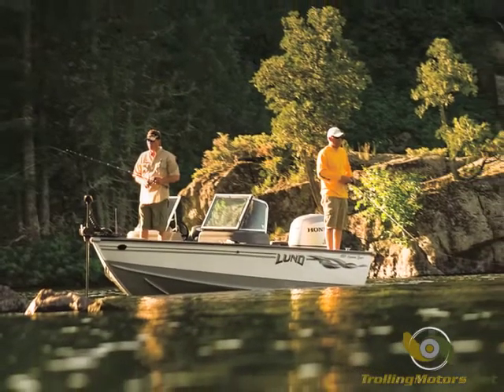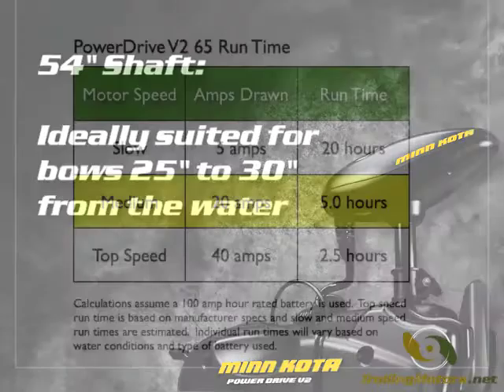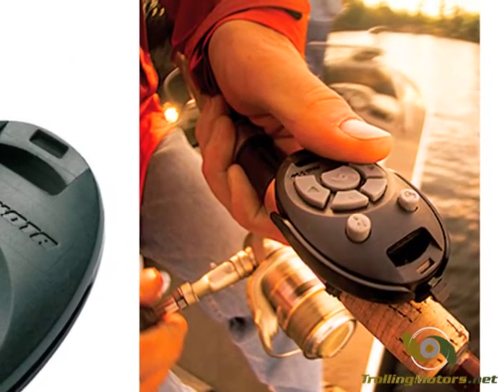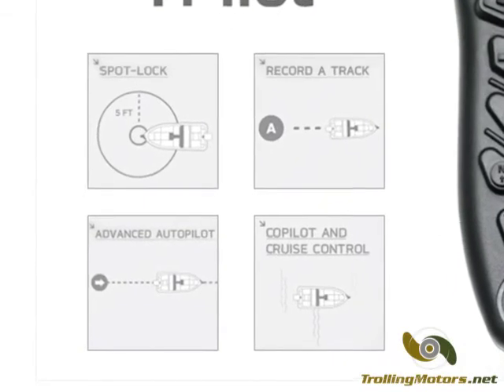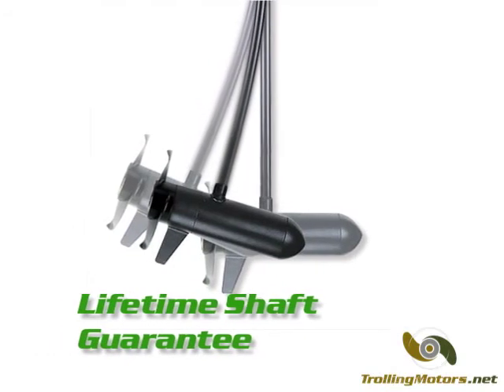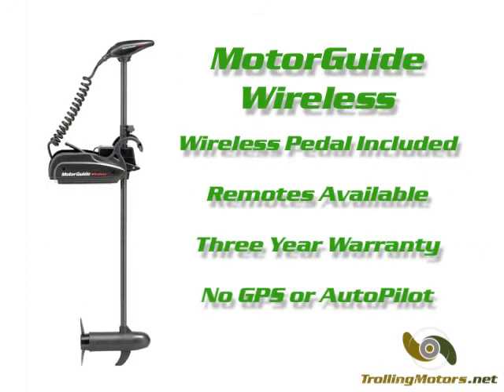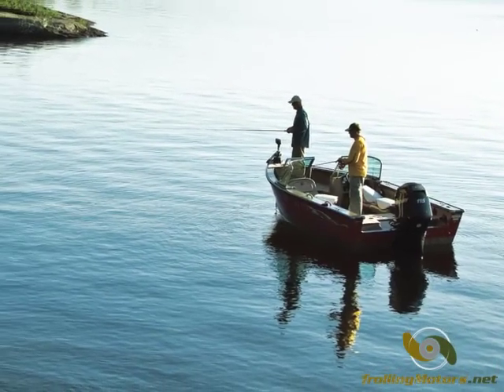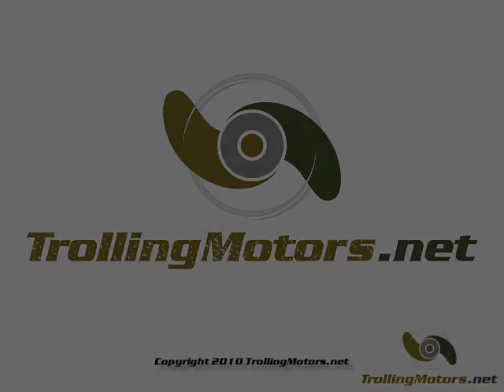Minn Kota PowerDrive 65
Minn Kota PowerDrive V2 65 is a bow mount freshwater electric trolling motor for fishing boats up to 3,200 lbs. CoPilot and i-Pilot compatible.